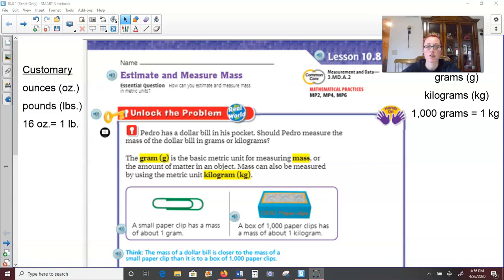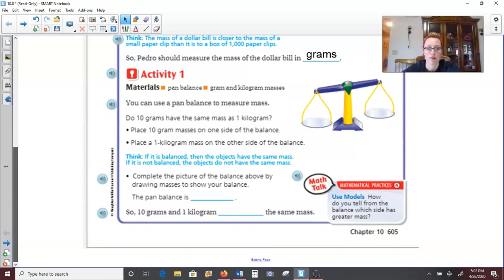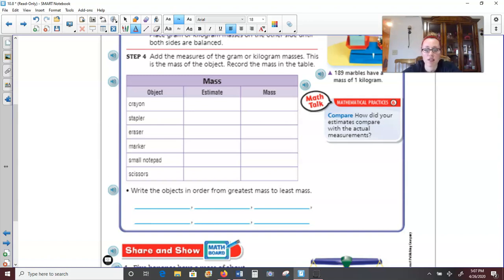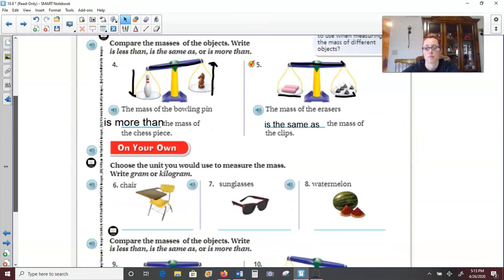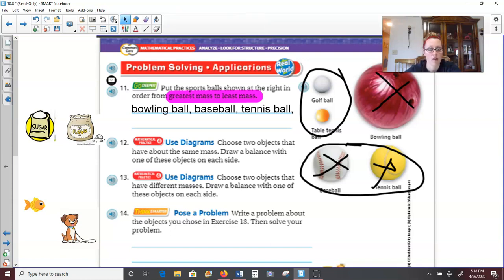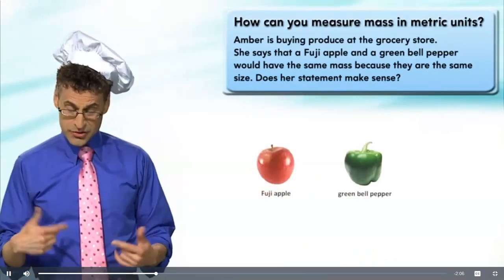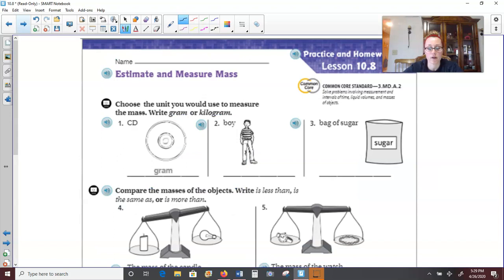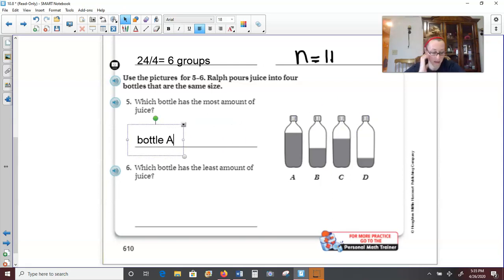10.8 Math April 27-May 1